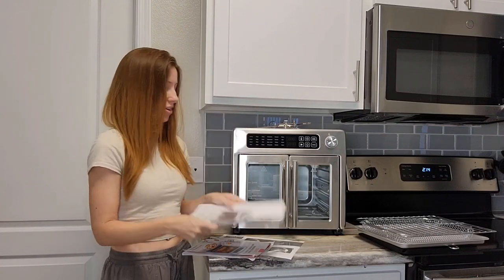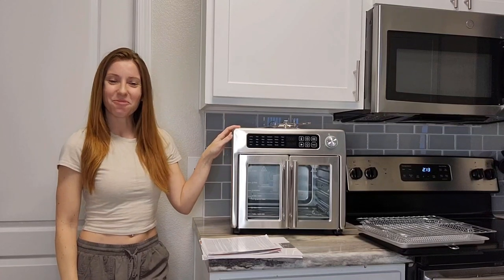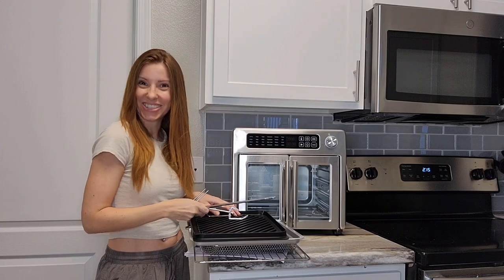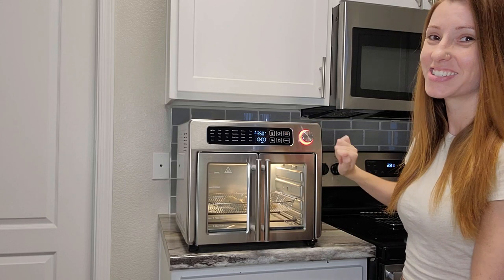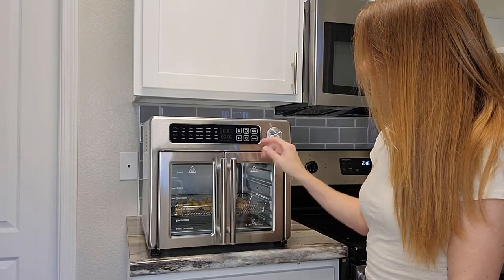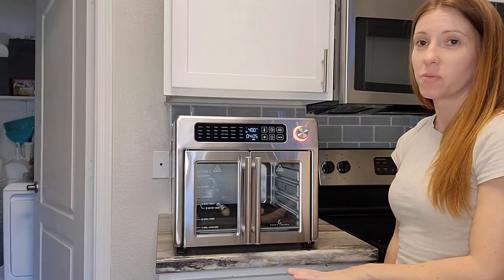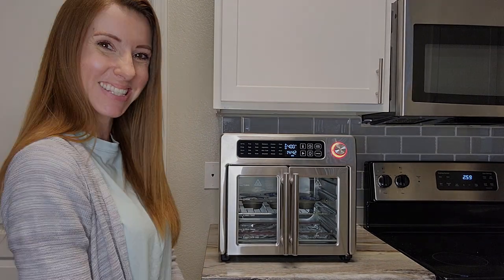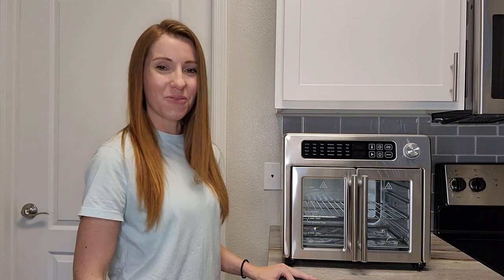Emeril French Door 360 Review - As Seen on TV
Watch me Grill a Sausage, Bake Muffins, Toast a Begal, Bake Tater Tots, and Airfry Pot Stickers, all in the Emeril Lagasse French Door 360 Air Fryer in my honest real review.

The Emeril French Door AirFryer 360 is an As Seen on TV AirFryer that can also grill, bake, cook, and toast.

+ more customer reviews

© Music Licenses ▼

TV Stuff Reviews is a participant in the Amazon Services LLC Associates Program, an affiliate advertising program designed to provide a means for us to earn fees by linking to Amazon.com and affiliated sites.

❔ REVIEW REQUESTS ▼
Want us to review your product?
Remember, we only post honest reviews!